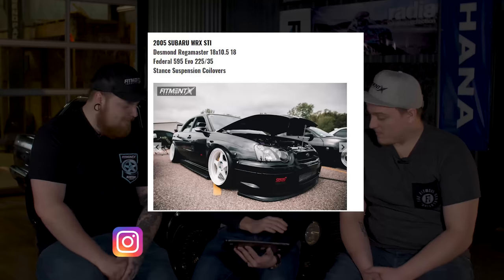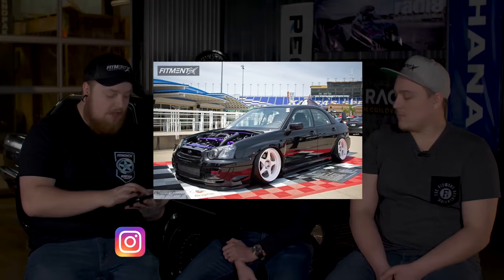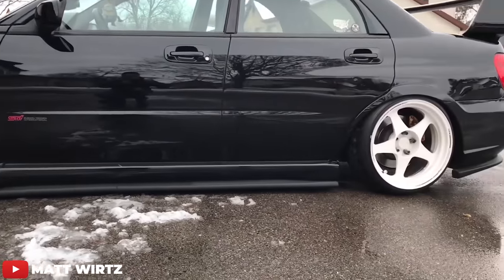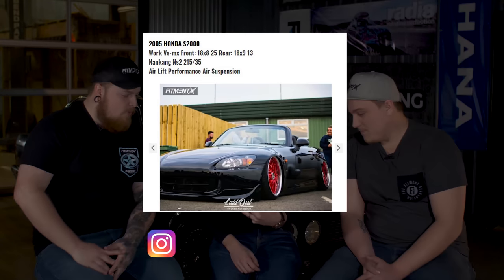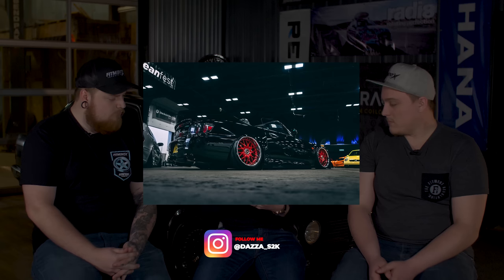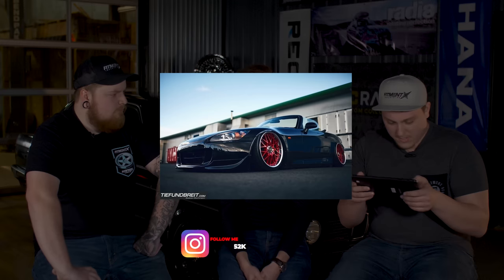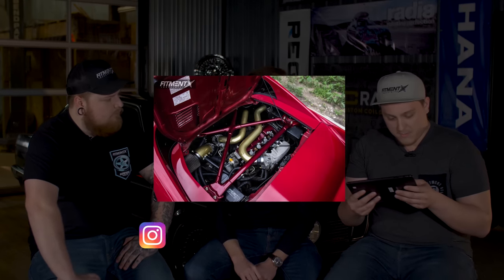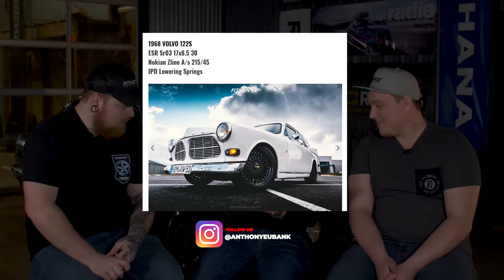A Static WRX STI!? | From The Gallery EP.24 | The Community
Click here to find out how to win a free set of ESR Wheels!

 In today’s scene, there is a broad range of car enthusiasts. Every fanatic shares a passion for modifying their vehicle but some cars just leave us puzzled. On the 24nd episode of From The Gallery, we take a look at cars ranging from stance, functional and iconic builds. Let us know what you think of these cars in the comments below!